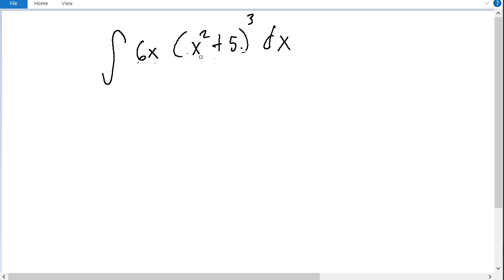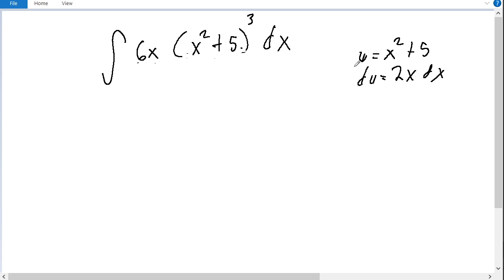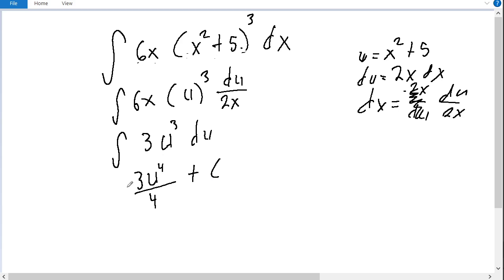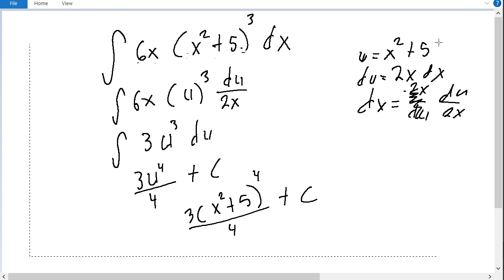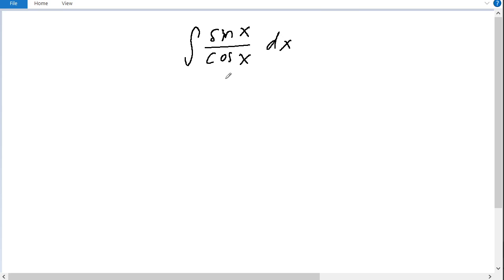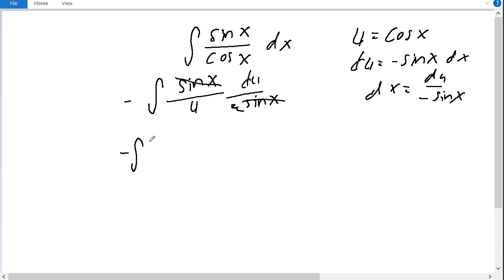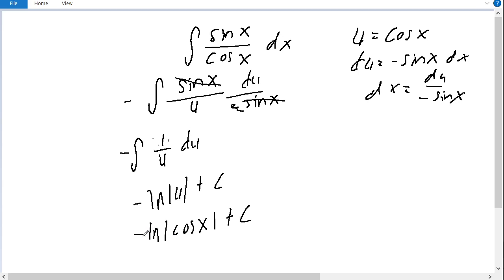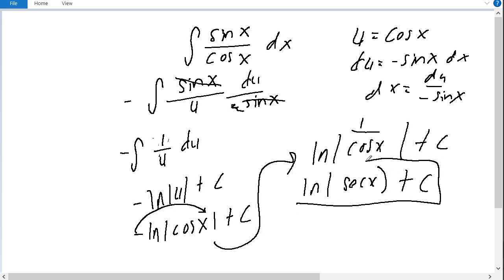How to Do U-Substitution Integrals (and the Integral of tan(x))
In this video, I show and explain the step by step process of u-substitution, and as a bonus, use u-substitution to evaluate the integral of tan(x)